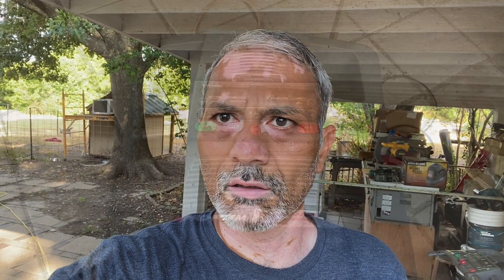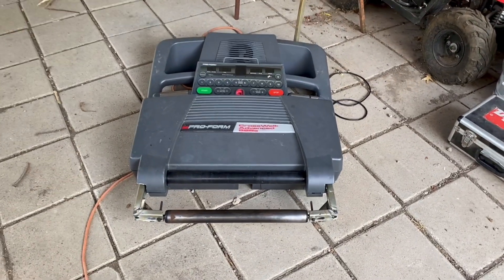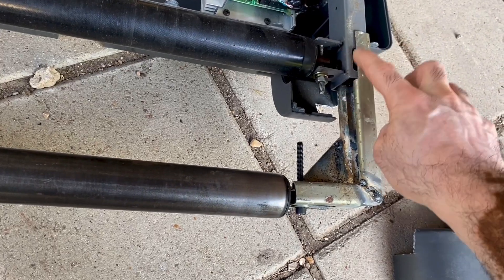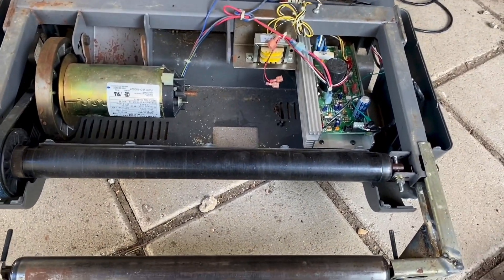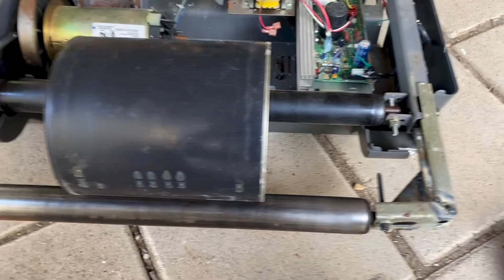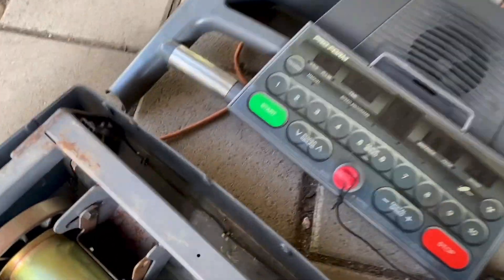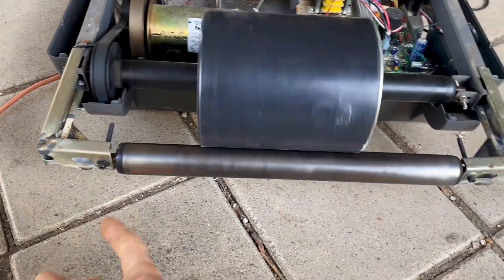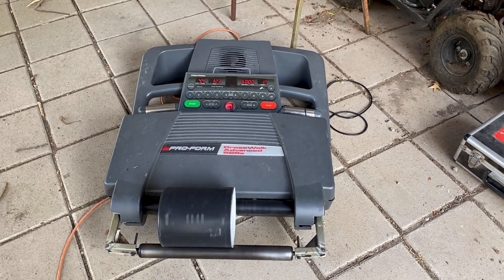Almost free DIY ball mill/rock tumbler/rotary case tumbler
How to jerry rig a ball mill/rotary case tumbler for almost no money. Some metal working or wood working skills required!

Post build note: The rotary can (paint gallon) had raised edges on the both ends which was digging into the rollers so I had to wrap several loops of duct tape near top and bottom end of the can. The rolling force is now transferred through the duct tape which protects the powered roller rubber coating. And yes, this baby can do some serious milling!